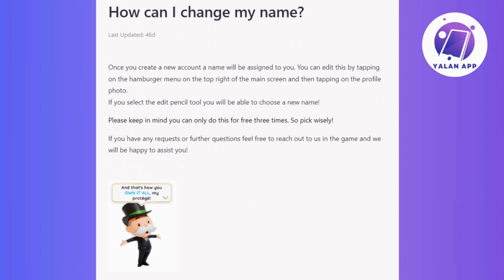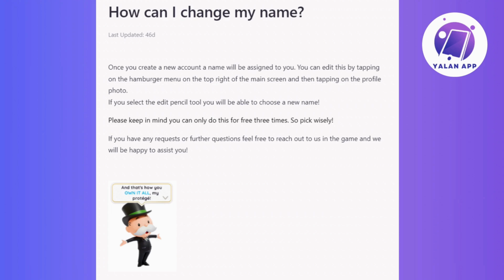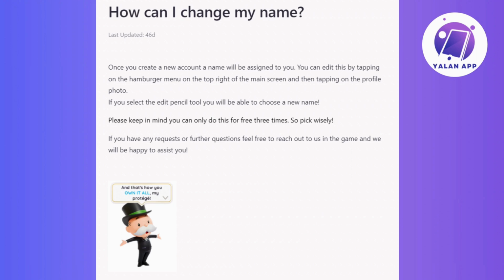How To Change Your Name on Monopoly Go 2025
If you're looking to change your name in Monopoly Go in 2025, this tutorial will guide you through the steps!